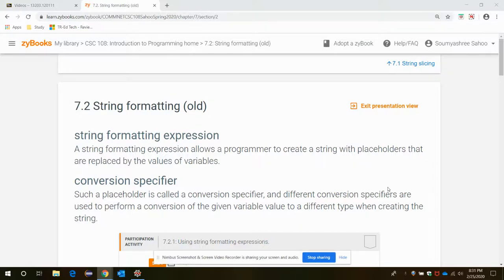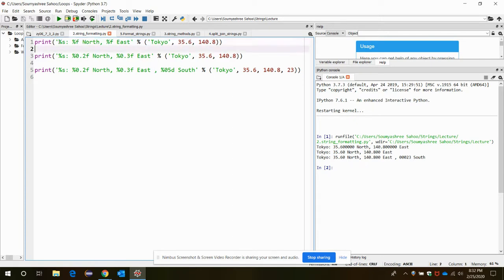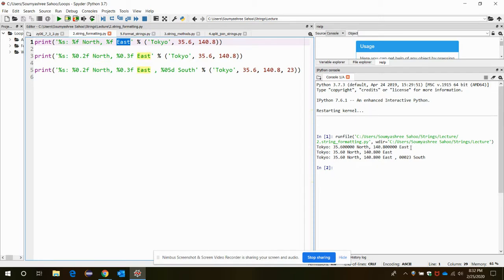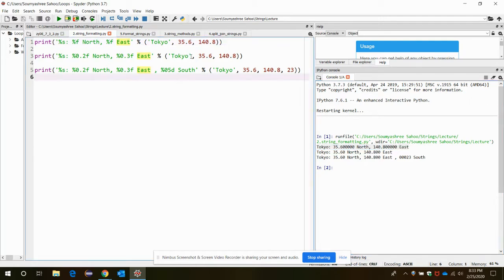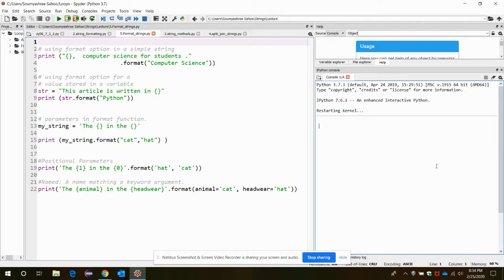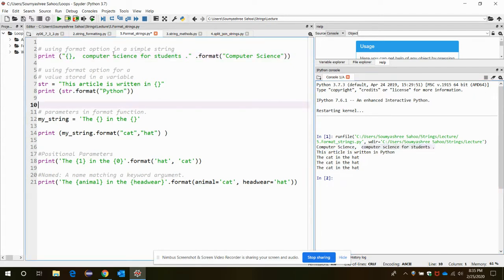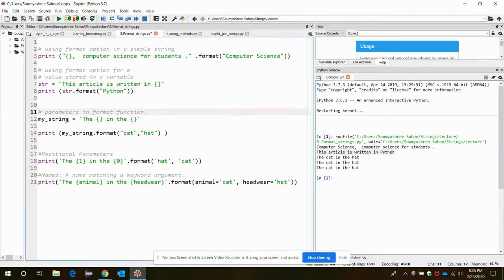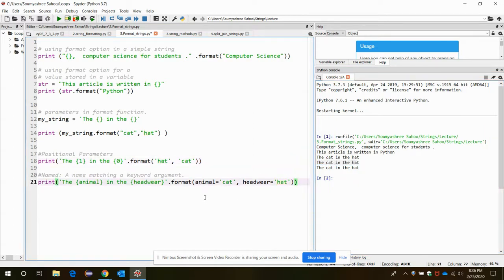Python String Formatting